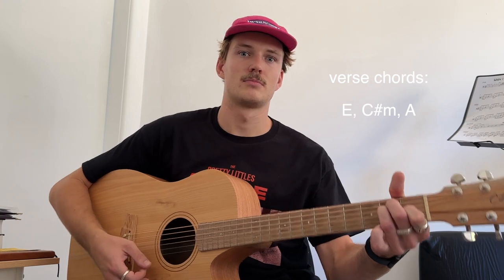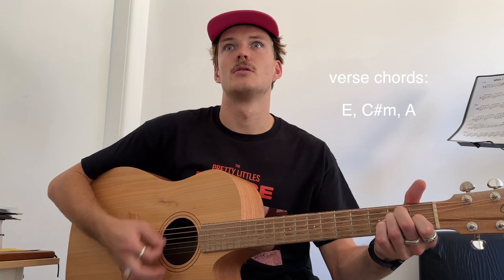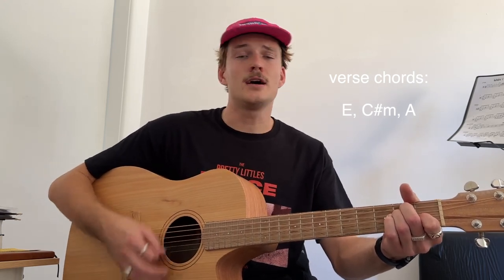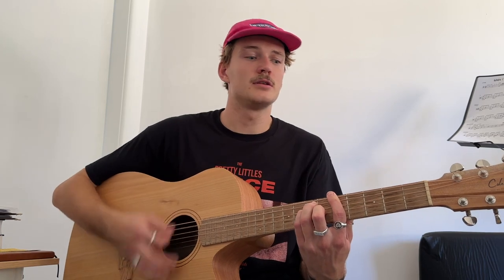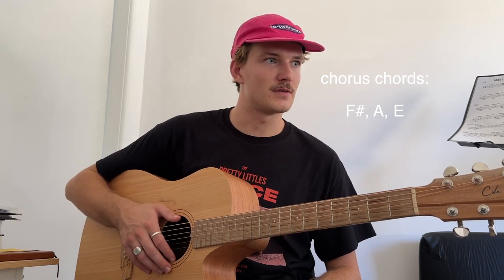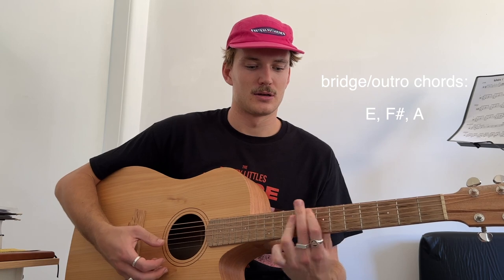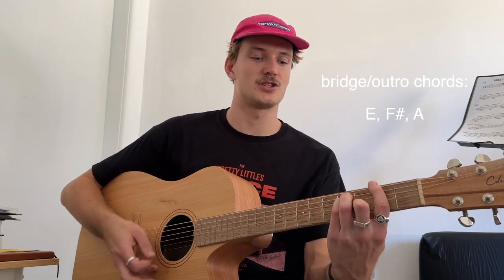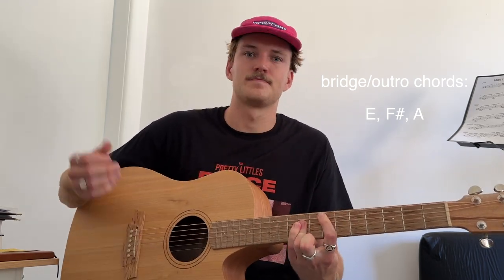HOW TO PLAY 'WISE MAN' BY THE TERRYS (HD)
IG & TWITTER: @darcypiltz